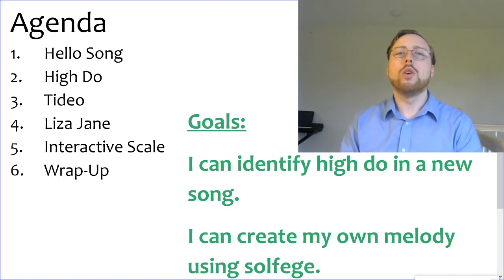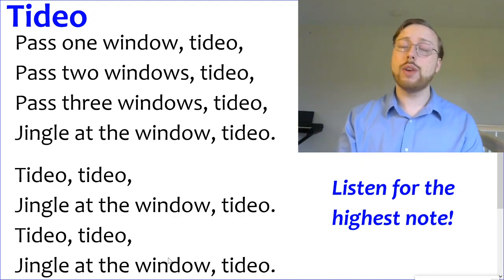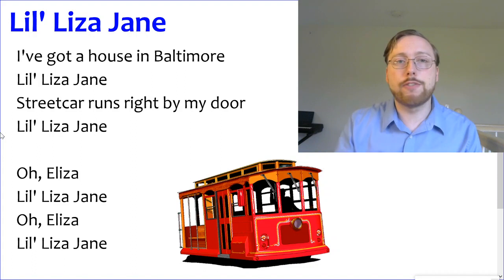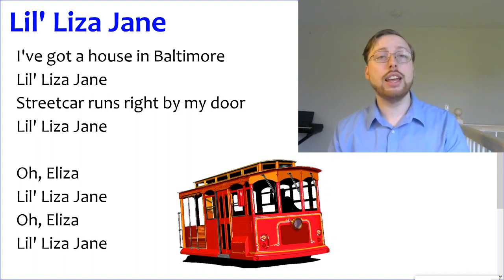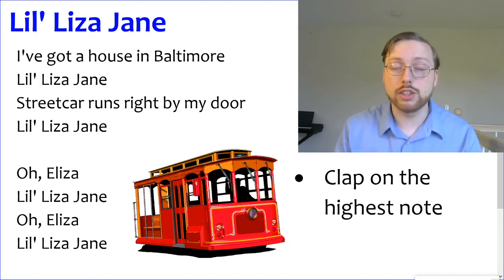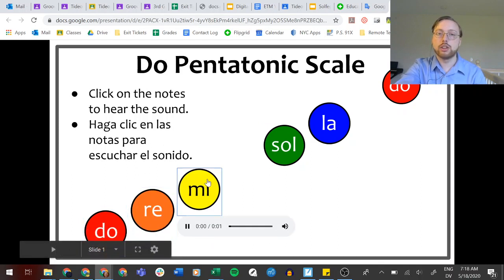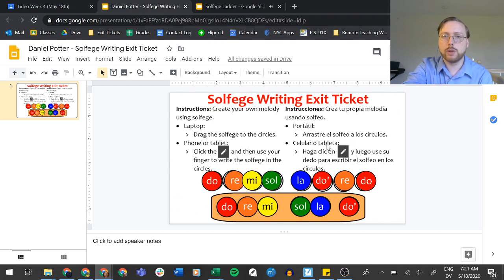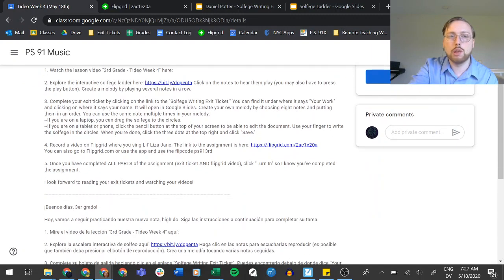3rd Grade - Tideo Week 4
This week, we'll continue to practice high do.